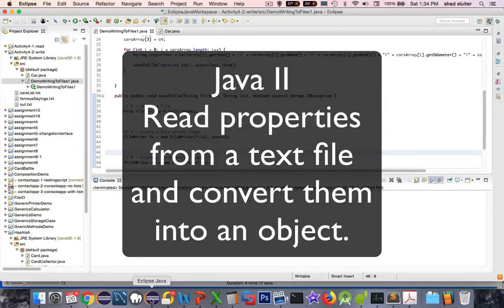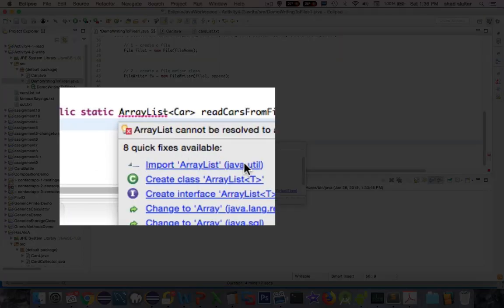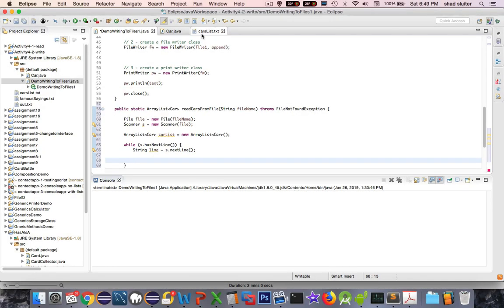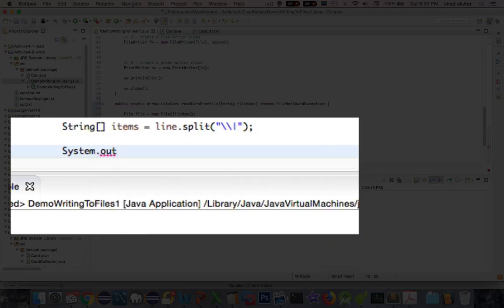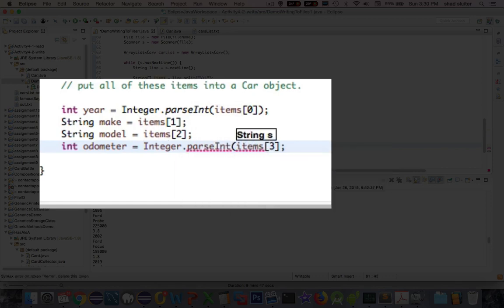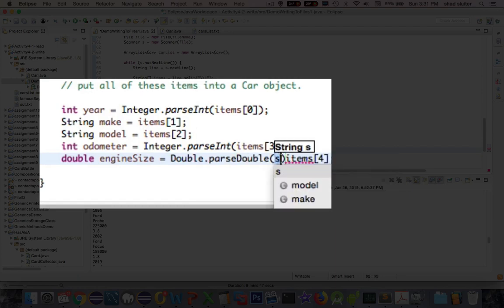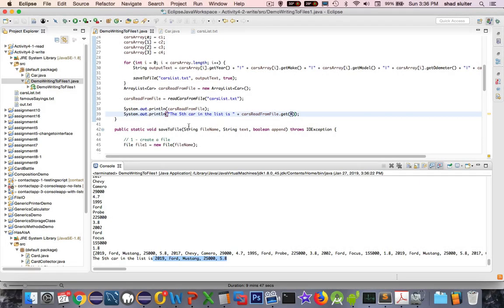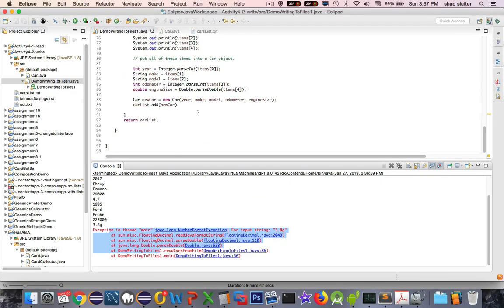Java read objects from strings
Read a text file and parse the results into the properties of an object.

Index
0:00 Introduction
0:10 How to save a list of object properties to a text file
0:50 Create a method to read a text file using the scanner object
2:00 Create a list of Car objects
2:50 Split a line on a special character
5:15 Translate a list of strings into the properties of an object